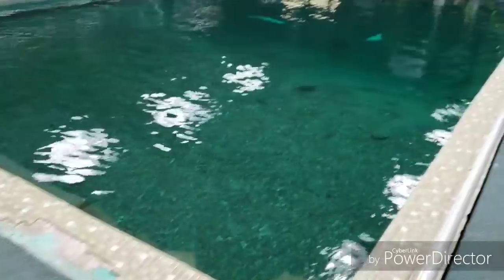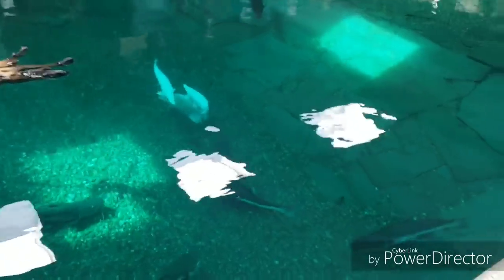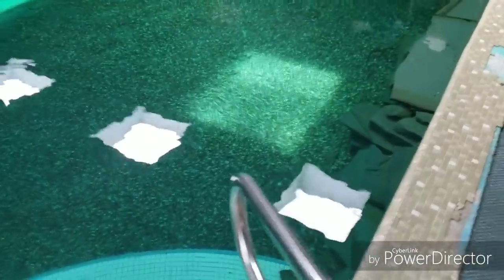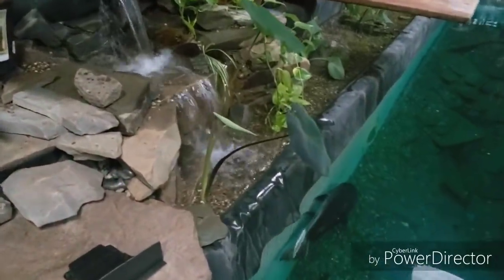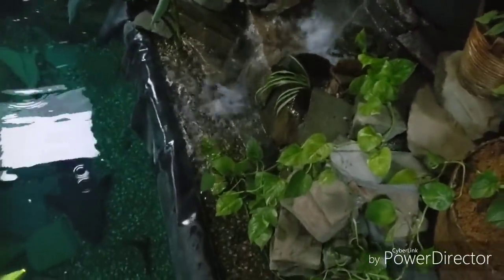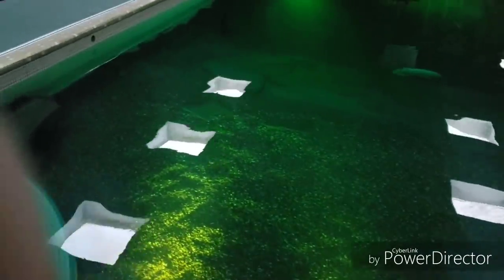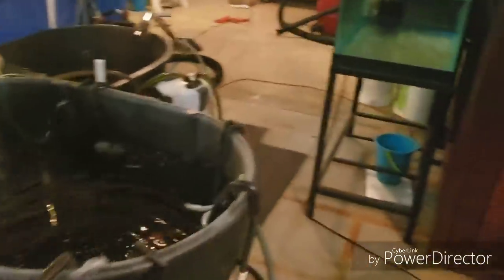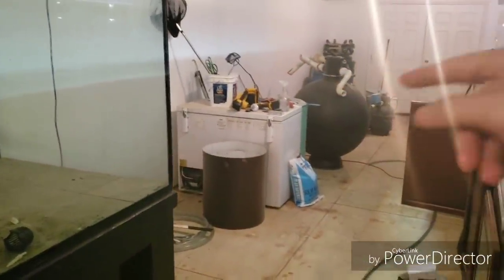Monster pond, what we did to it, DIY CATFISH POOL POND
come watch what we did to our monster pond with CATFISH AND AROWANA ,